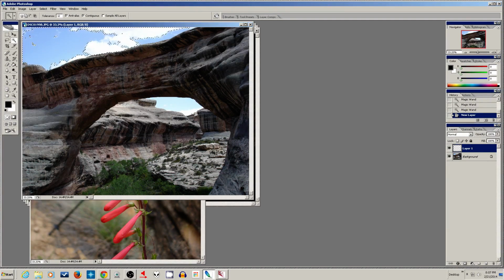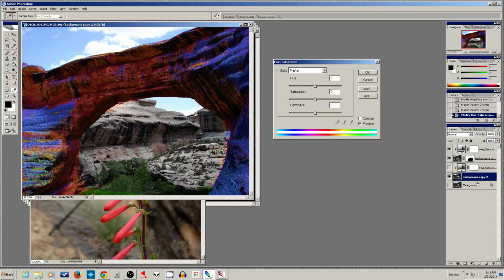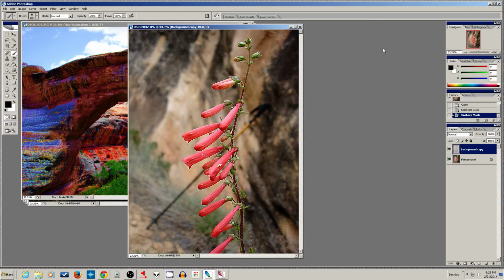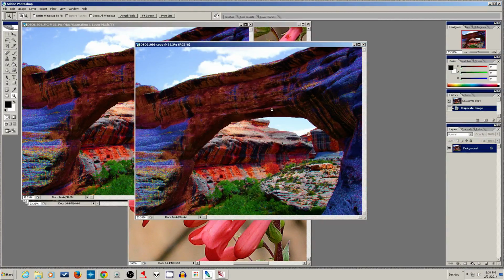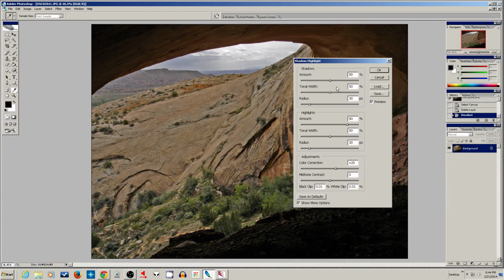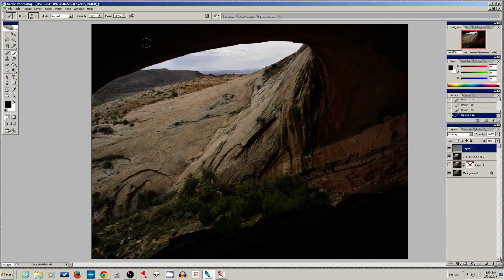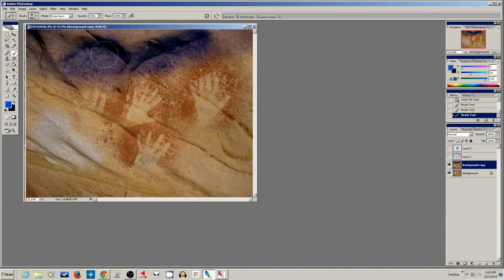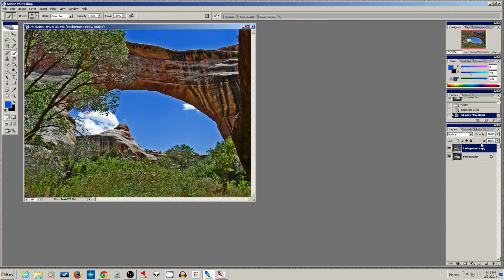Terry's Photoshop Show #5 - More Non-Destructive Editing Methods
In this week's show, we are going to discuss many more techniques for non-destructive editing, with a quick review of using layers and masks, but then diving into using the Image duplicate techniques, more mode-combining tricks, painting into layers with the brush, layer blending tricks and an awesome sharpening approach - all without ever damaging the original.

This is the fifth of a weekly series of Photoshop tutorials that will each focus upon a specific technique.

Upcoming shows will cover the following topics:

*Text on a Path*
*Fonts Taken Into Imagery - Rasterization*
*Combining Mutiple Exposures for HDR effects (High Dynamic Range)*
*Using Camera Raw to create Multiple Exposures for HDR Effects*
*Using the Pen Tool for Selections*
*Repairing and Retouching Photos - Overview*
*Repairing and Retouching Photos - Rebuilding Lost Image Data with What You Have*

I have room for up to 9 guests on each show.

(Sorry about the clicking in the audio this week - a buffer setting was off I need to attend to pronto!)